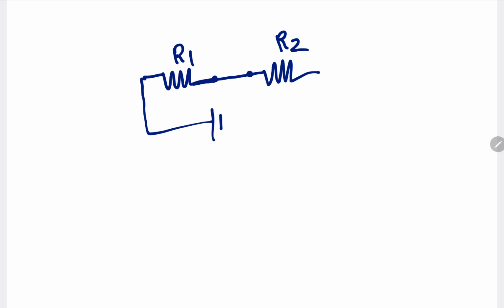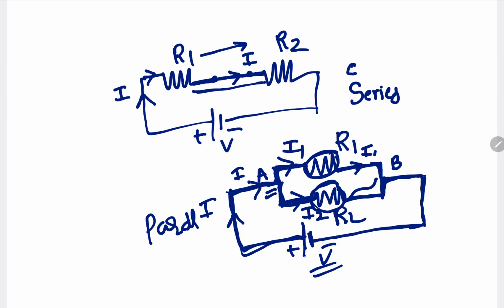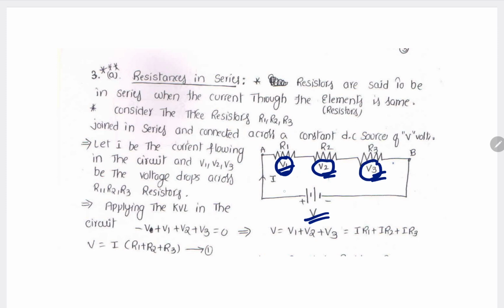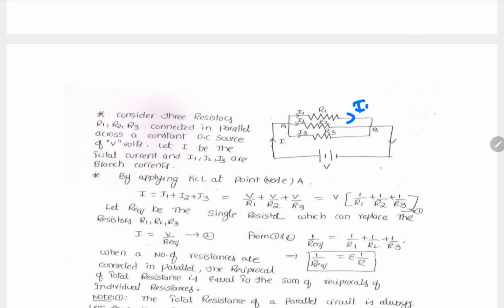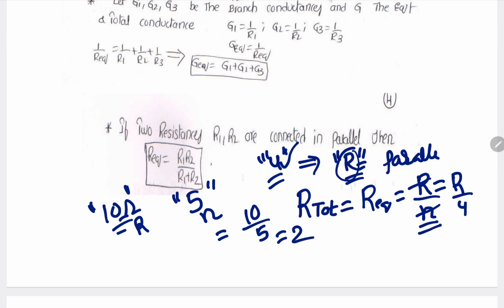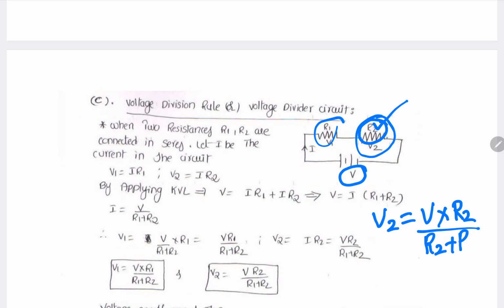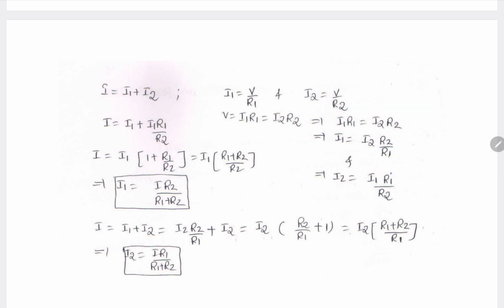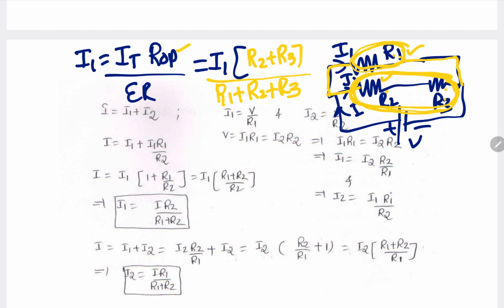TG GENCO BEE FOR ECE,MECH